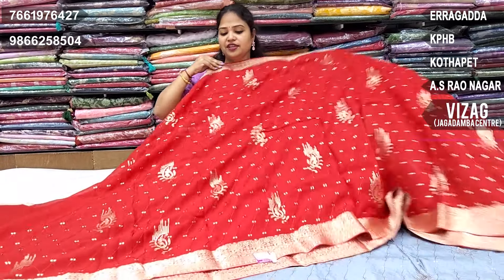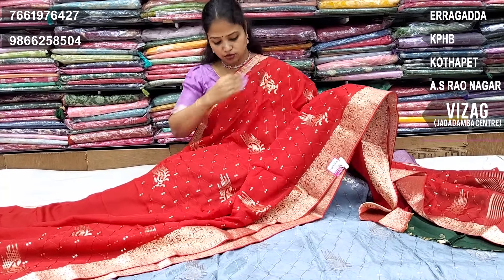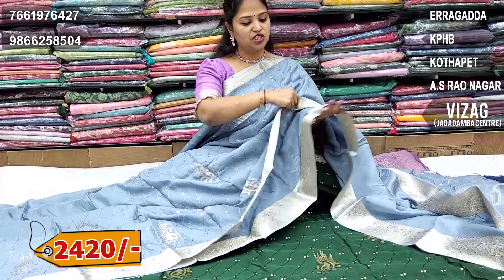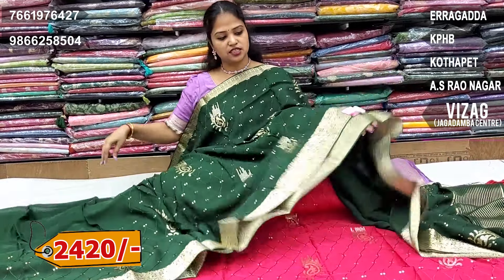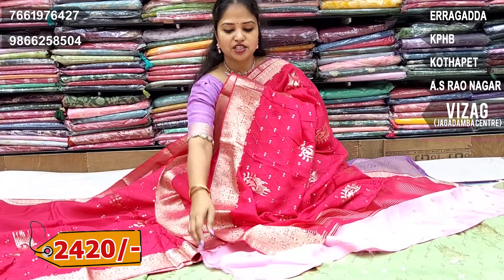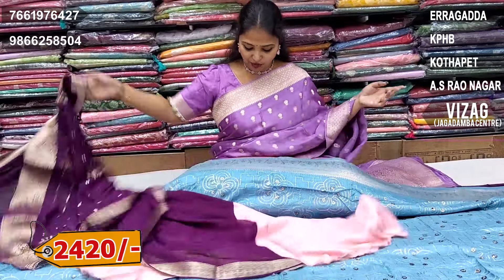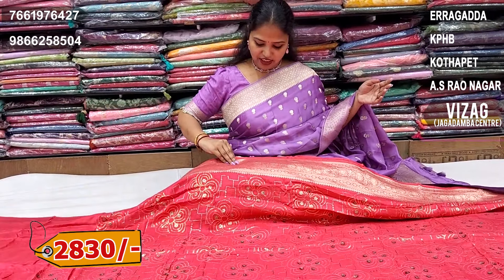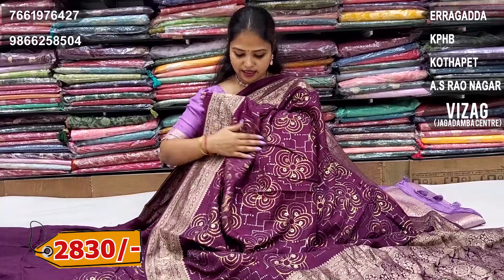Beautiful Designer saree collections || Episode-51927 || Vigneshwara Silks